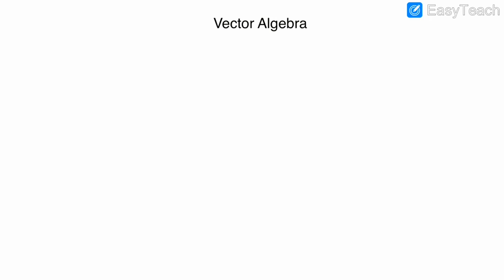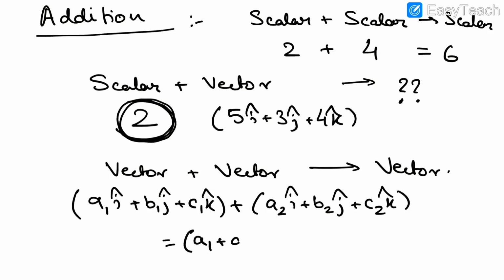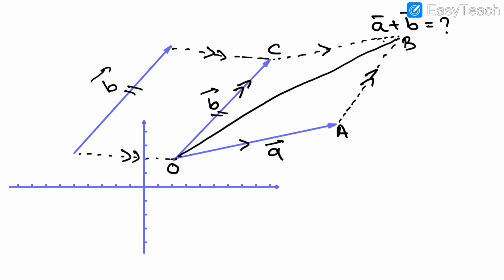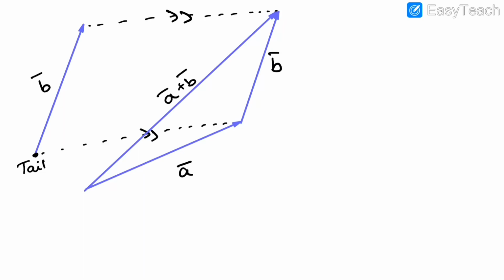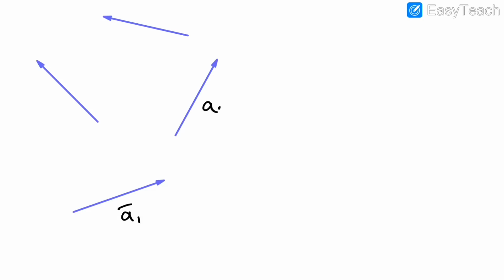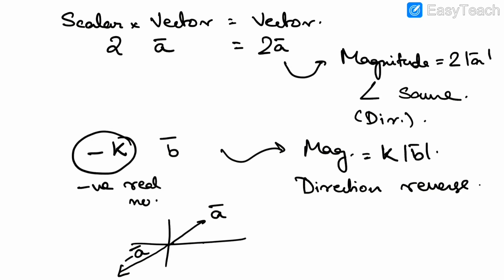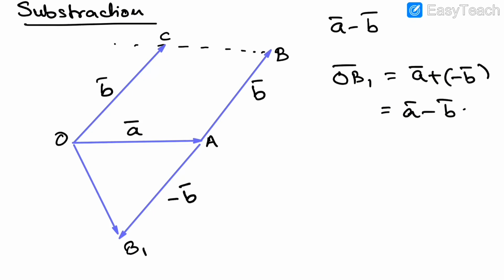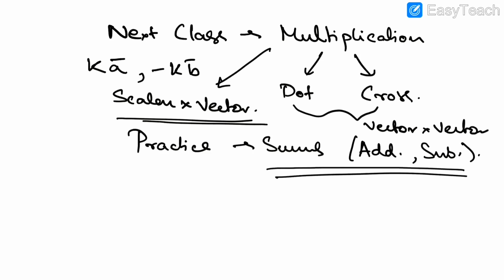Vectors : Addition & Subtraction - 4 | Class 11 | Phenomenal Physics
This video describes the addition and subtraction of vectors, multiplying with scalars. Parallelogram law and triangle law of vector addition are discussed. Do watch as its extremely important.
Keep studying and enjoying physics ! Peace out !